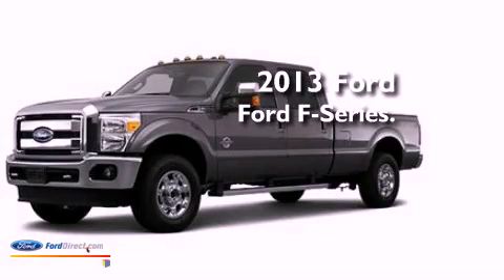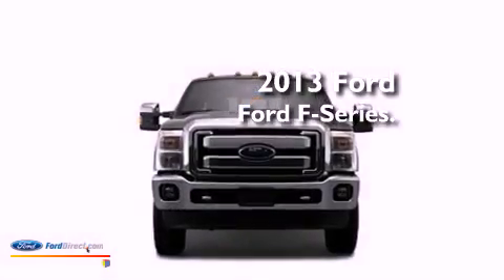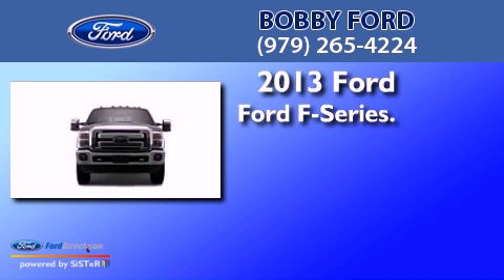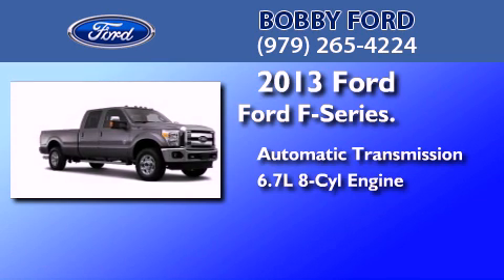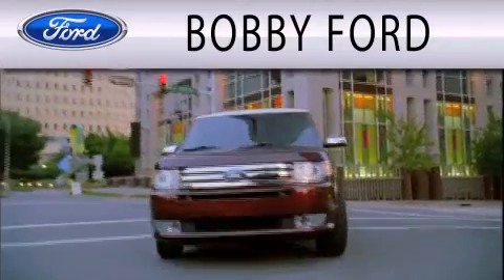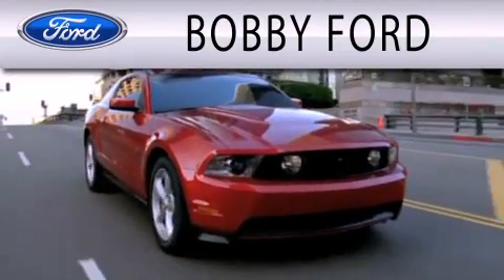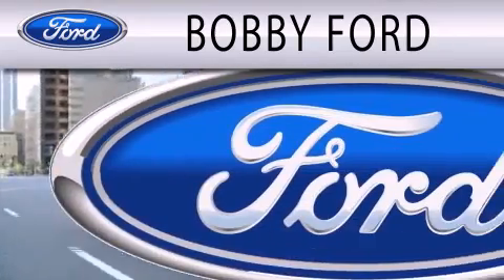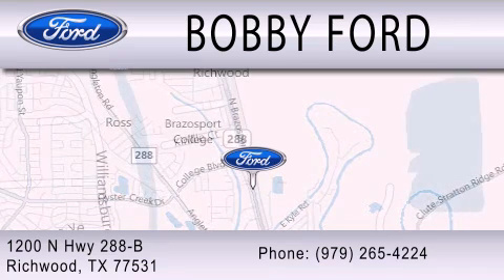2013 Ford F-Series Richwood TX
Year : 2013
 Make : Ford
 Model : F-Series
 Engine : 6.7L V8 32V DDI OHV TURBO DIESEL
 Trans . : 6-SPEED AUTOMATIC
 Exterior : GRAY

 Interior : BLACK
 Stock : DEA55561